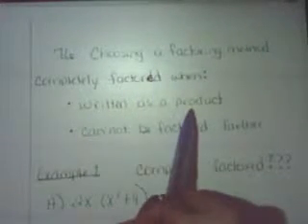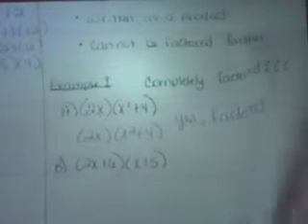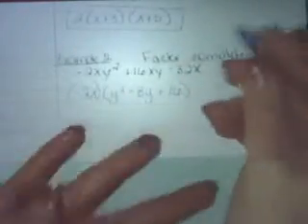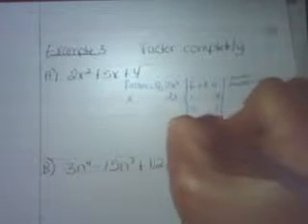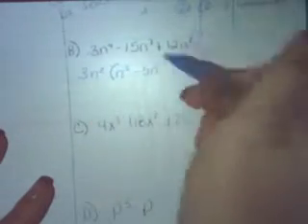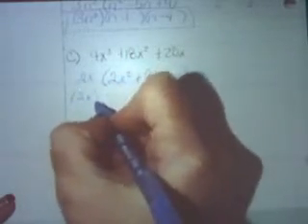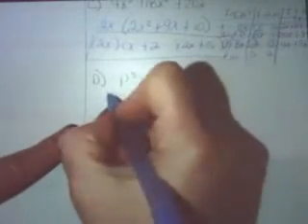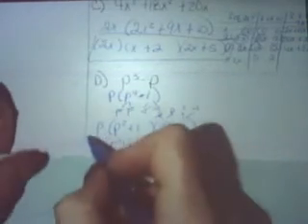Ipad Lesson 7.6 Factoring completely